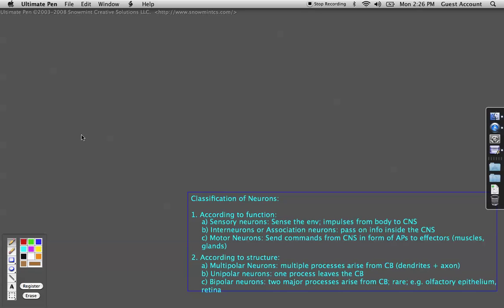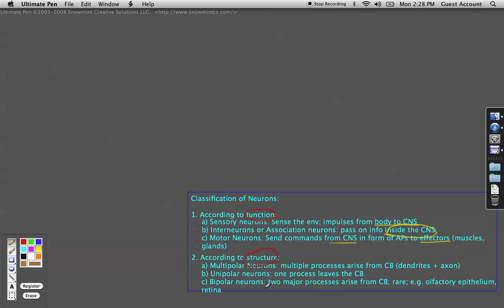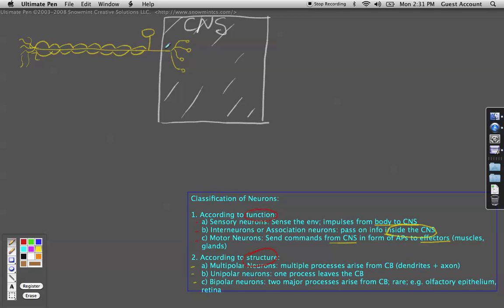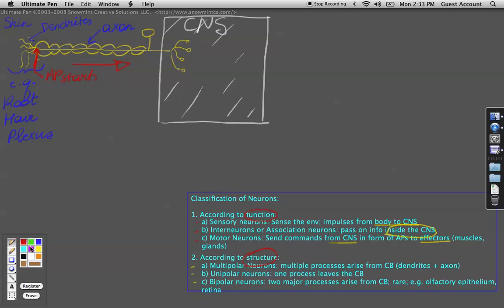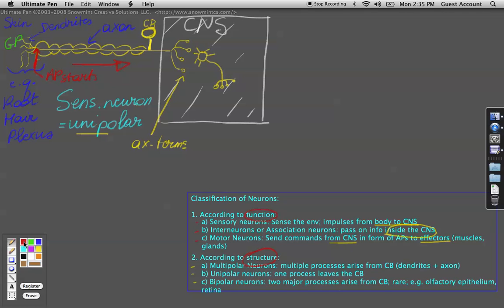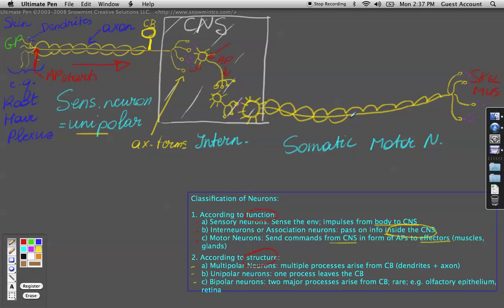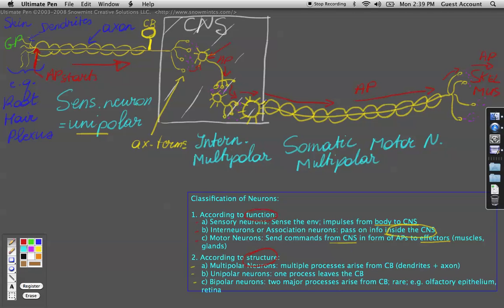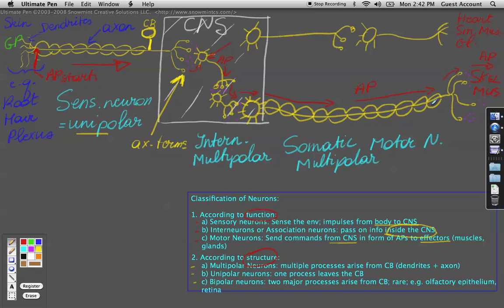Classification of Neurons